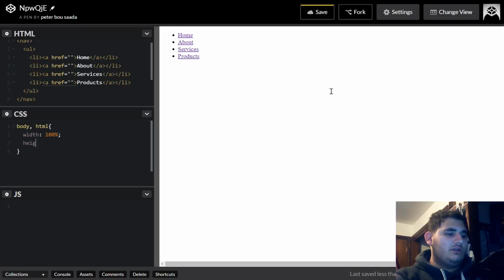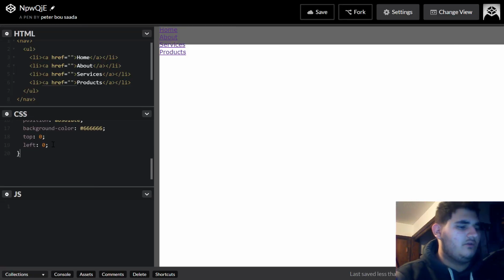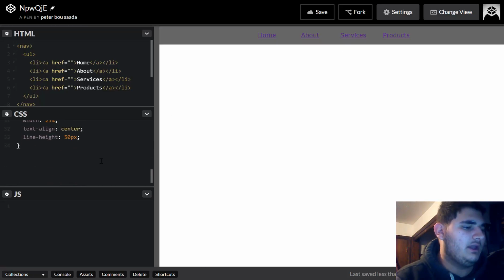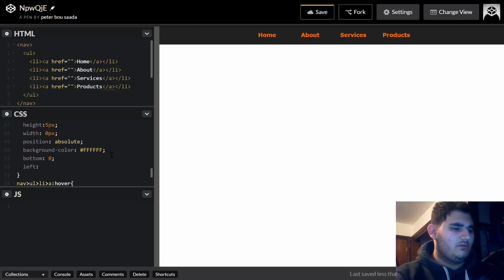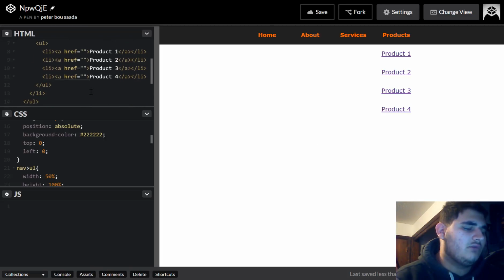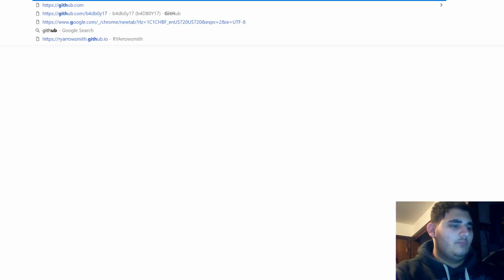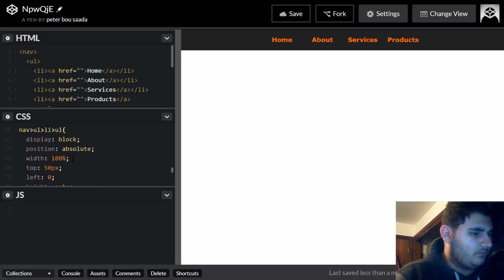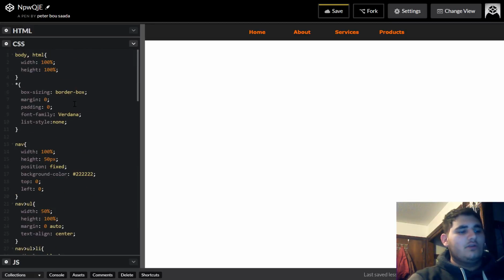how to make a full width navbar | css-tricks 1